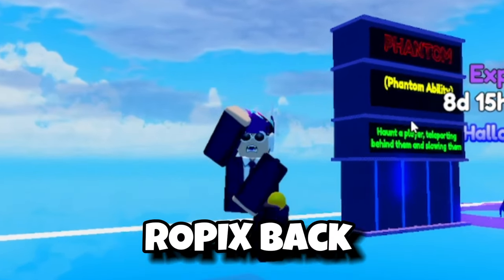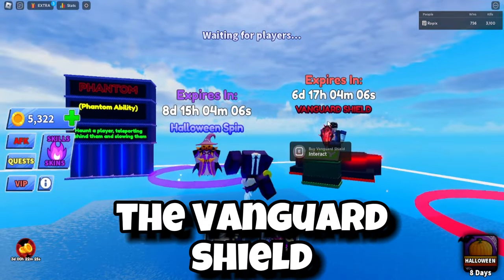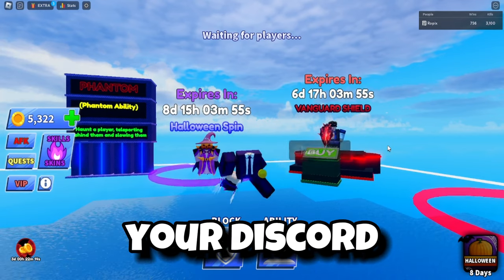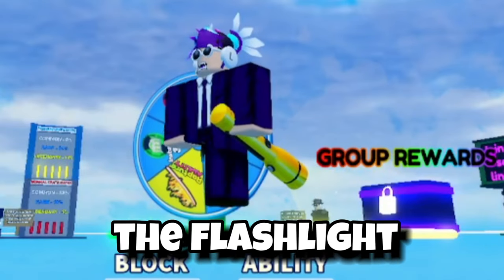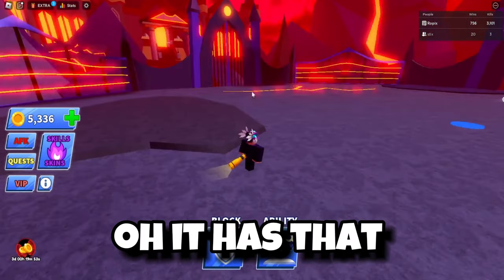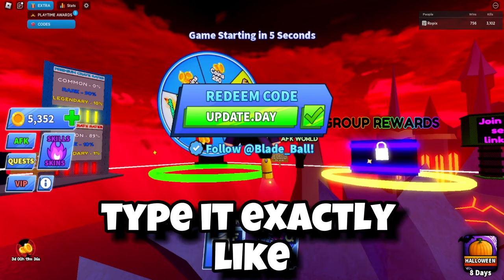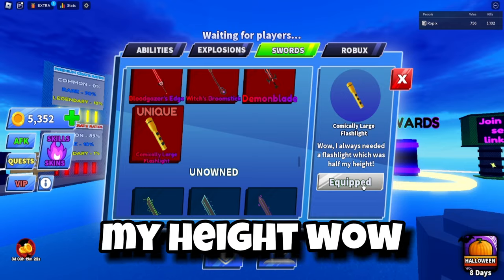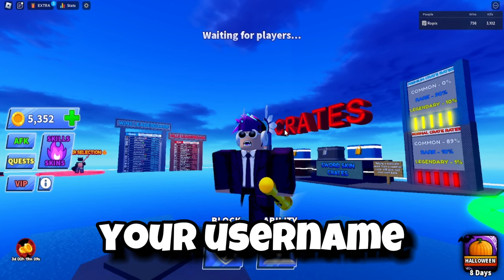New WEAPON CODE In Blade Ball...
Check out the latest weapon code that gives you the flashlight in blade ball Roblox